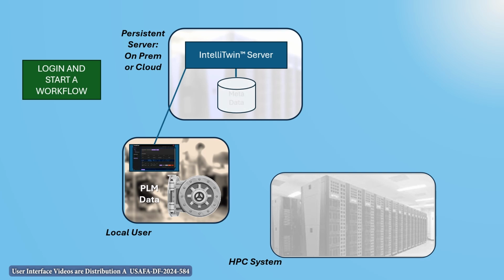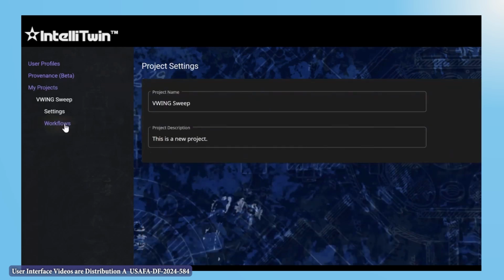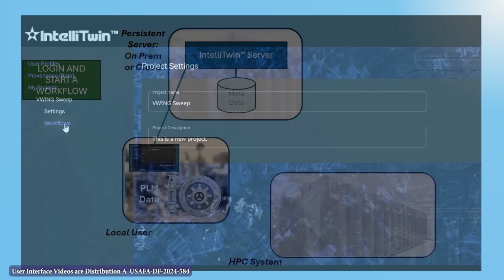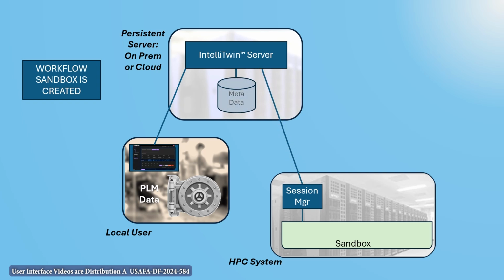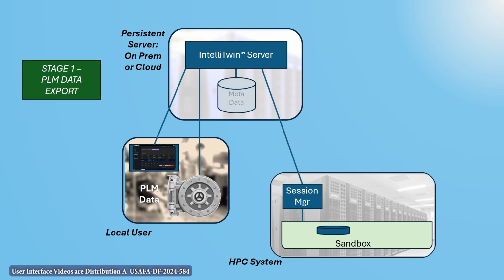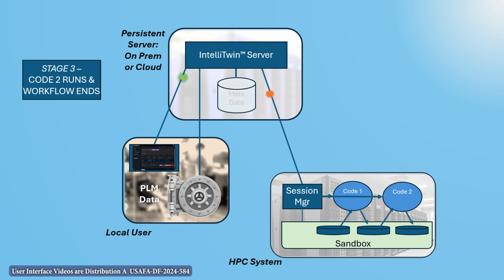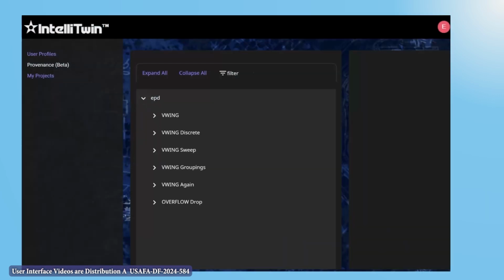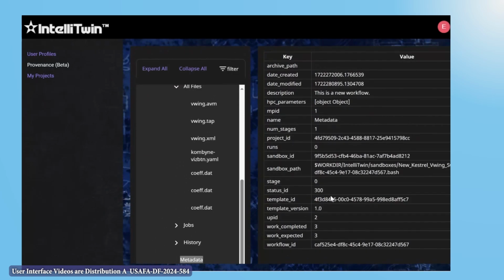IntelliTwin™ for HPC Workflows & Provenance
IntelliTwin™ helps HPC users in three ways: Curating file artifacts, Coordinating workflows and Deploying complex workflows.  A modern low code application with complete RESTful API and a zero-footprint web client ease connect engineering teams with HPC resources, on-prem or in the cloud.  Easily connect modelling and simulation at the department level to HPC while maintaining complete provenance and chain of custody of artifacts.
This video introduces the basics of how IntelliTwin™ works.